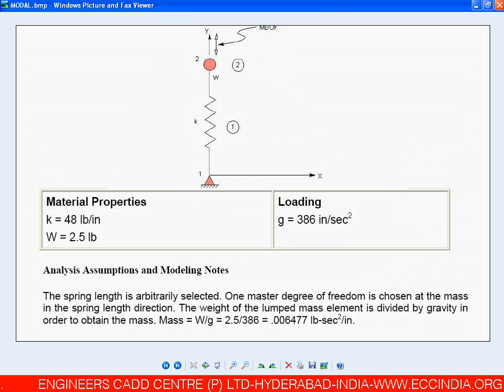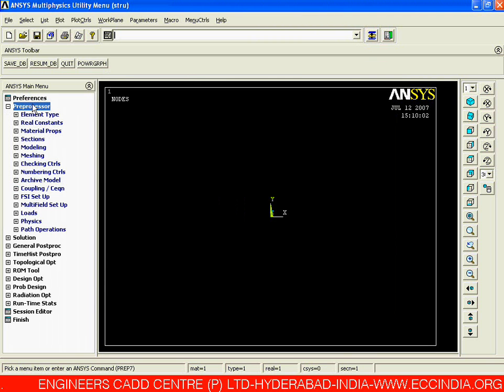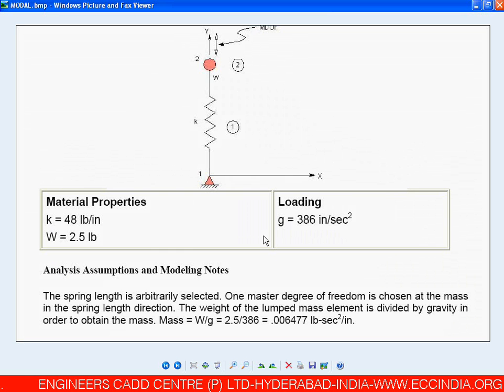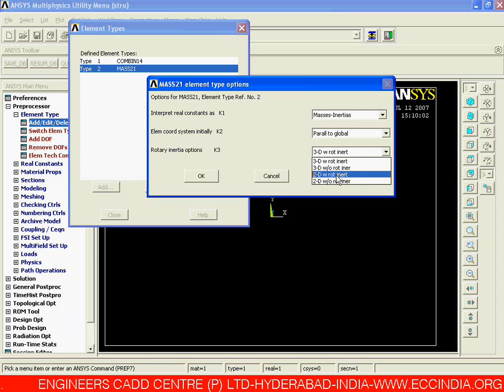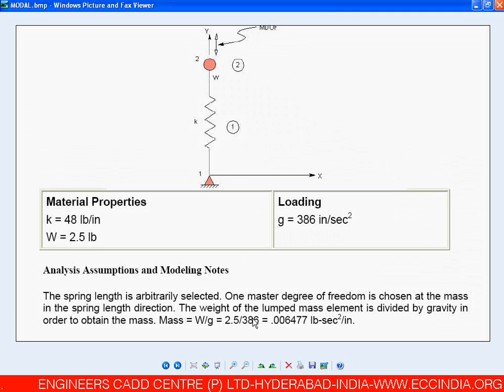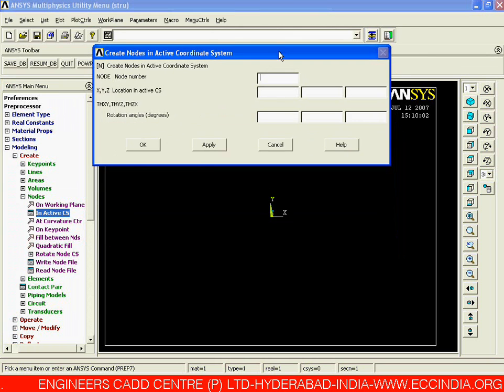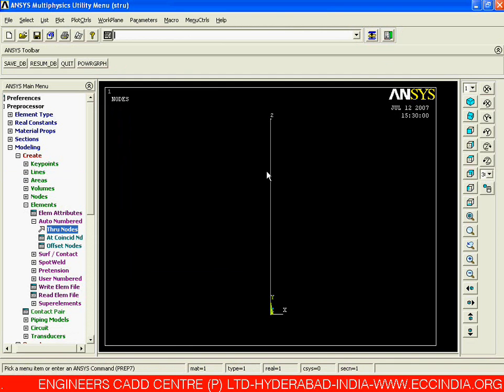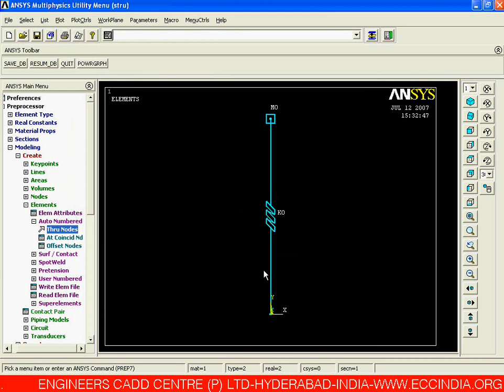ANSYS Theory DVD: Problems Sample Videos -4